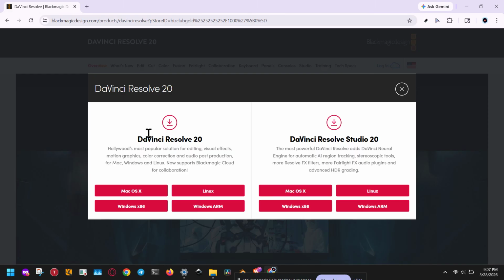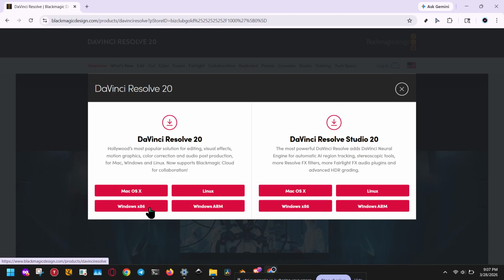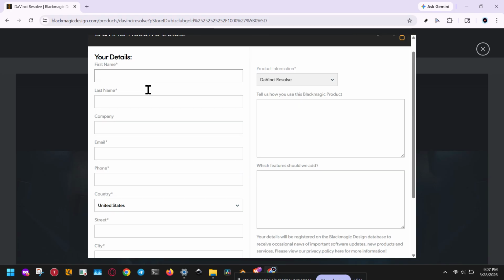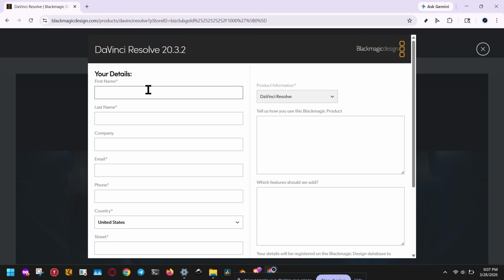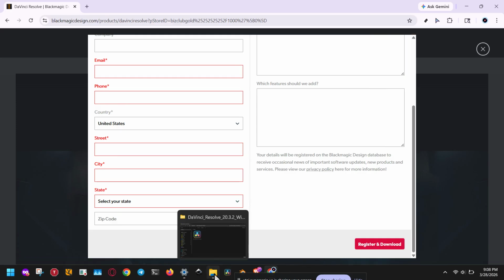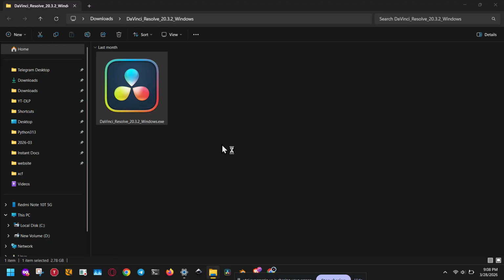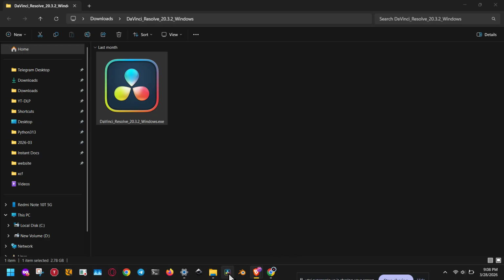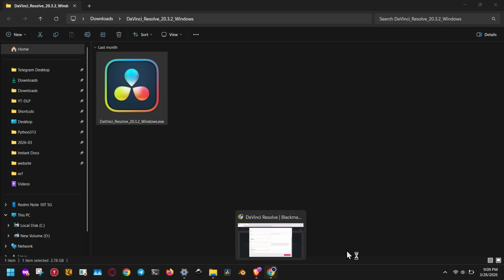How To Download DaVinci Resolve On Windows 11 (2026 Easy Guide)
Learn how to download and install DaVinci Resolve on Windows 11 from the official Blackmagic Design website.
This easy step-by-step guide covers the free version, registration, extraction, setup, and first launch.

Timestamps
0:00 Intro
0:13 Visit the Official Blackmagic Design Website
0:27 Open the Support Menu
0:36 Select DaVinci Resolve and Fusion
0:46 Find the Latest Downloads Section
0:57 Choose the Windows Download Version
1:14 Fill Out the Registration Form
1:28 Click Register & Download
1:36 Wait for the Zip File to Finish Downloading
1:47 Extract the Downloaded File
2:01 Run the Installer
2:13 Allow Windows Permission Prompt
2:21 Follow the Setup Wizard
2:44 Install DaVinci Resolve
2:57 Finish Installation and Restart If Needed
3:00 Launch DaVinci Resolve for the First Time